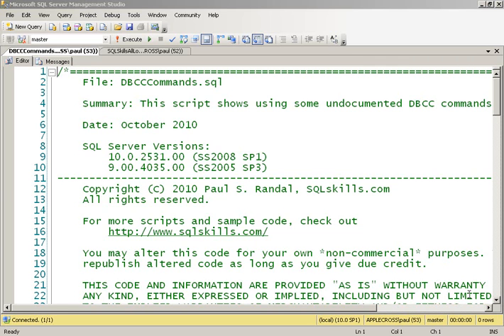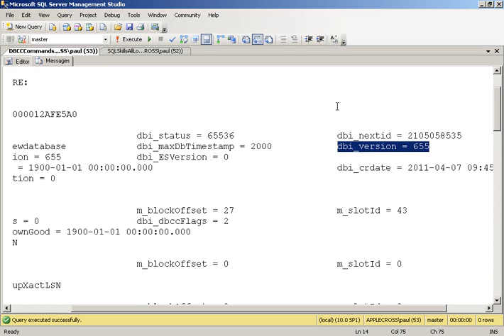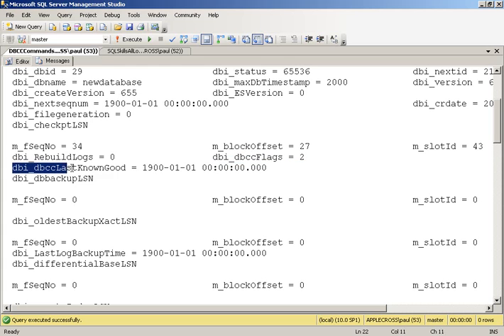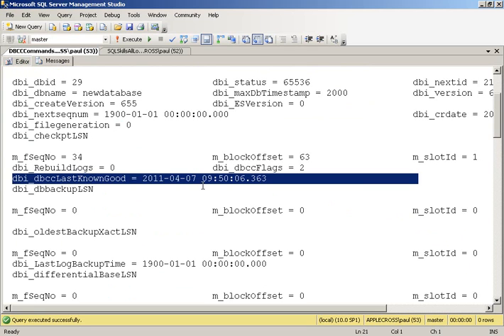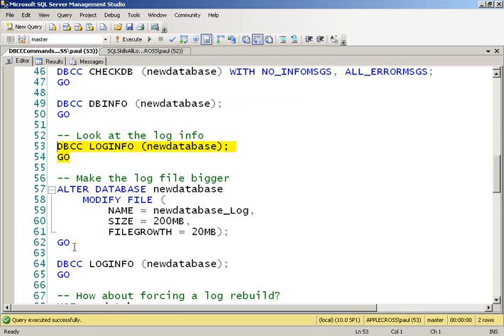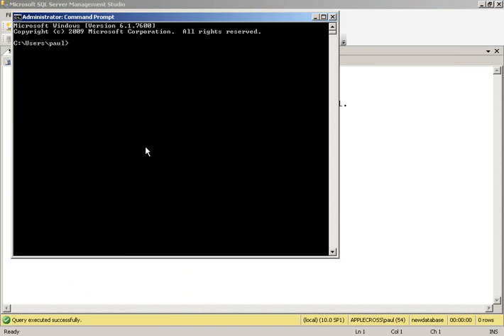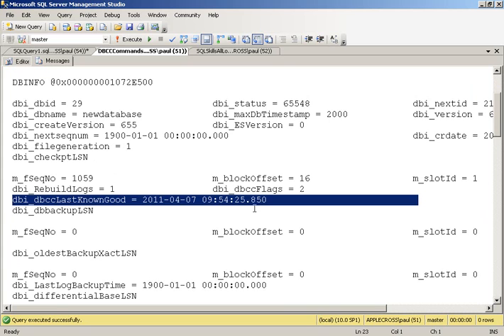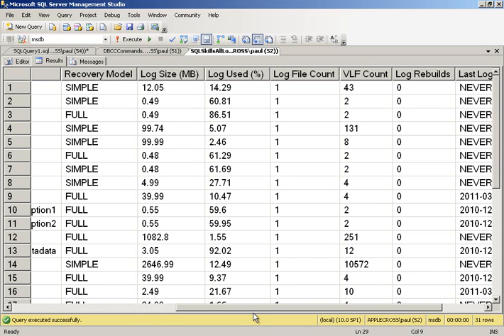#3 April 2011: Undocumented DBCC commands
SQLskills Insider video from April 7th, 2011 newsletter.

There's always confusion out there about database physical version numbers, what the CHECKDB messages mean when SQL Server starts up, and where all this stuff is stored. At SQL Connections in March I presented a 400-level session called Undocumented Tips and Tricks. One of the demos I do in the session concerns undocumented DBCC commands, which you can use to look at the database boot page, among other things. I thought it would be useful for all of you to see so I expanded the demo with a lot more explanations and recorded a short (12 minutes) video for you.

You can get all the Insider videos by joining our community, with a bi-weekly newsletter with an editorial, demo video, and book review.